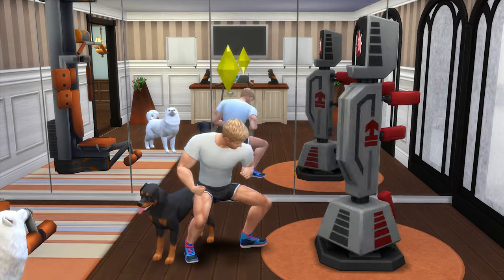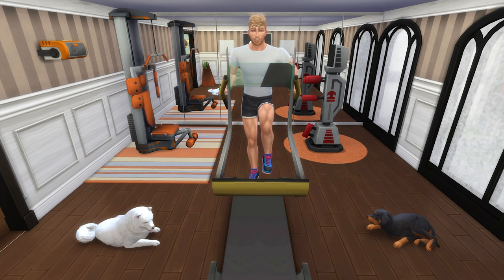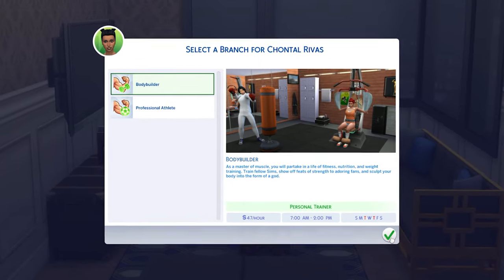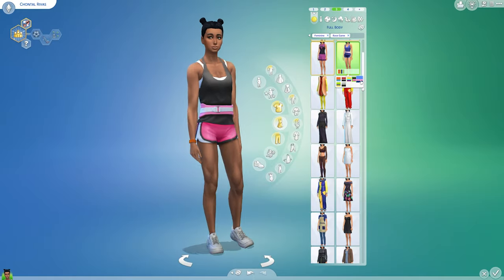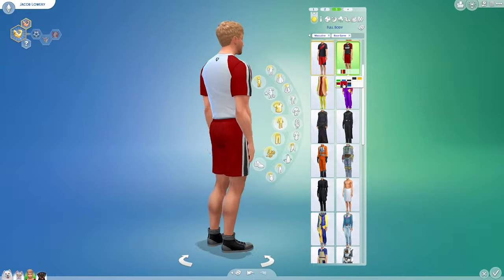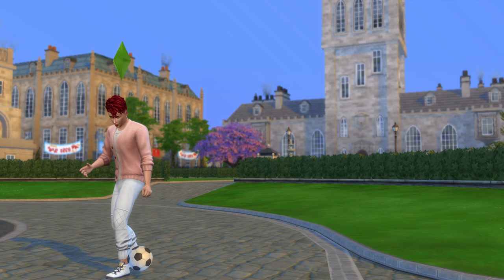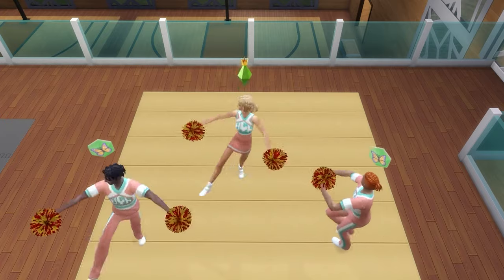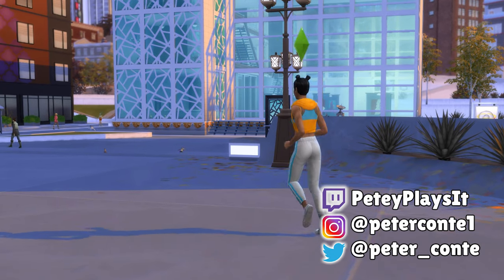Complete Athlete Career Guide | The Sims 4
A complete guide to the Athlete career in The Sims 4, including the basics to the career, as well as a look into all of the branches, being bodybuilder and professional athlete.

This video will look progressing through the athlete career, including through both branches by both going into work each day. It'll give some useful tips, and will also go into detail about the unique career unlocks, being both objects and interactions that come with the career.